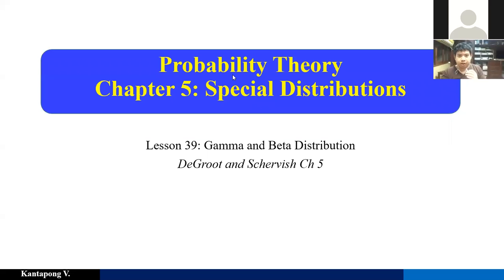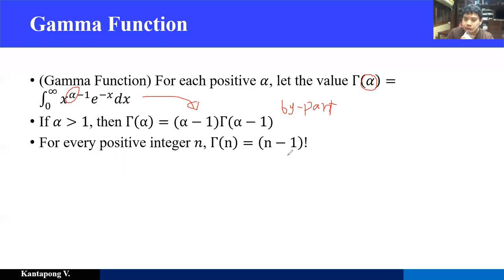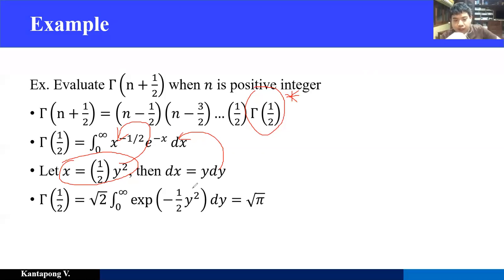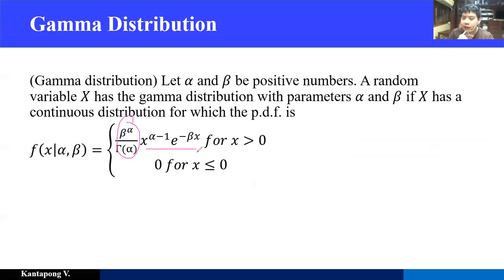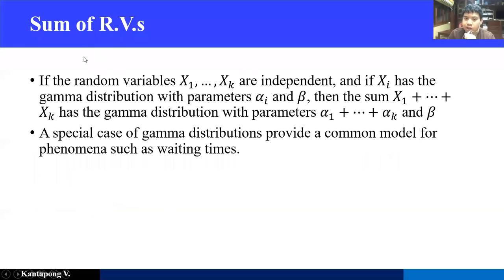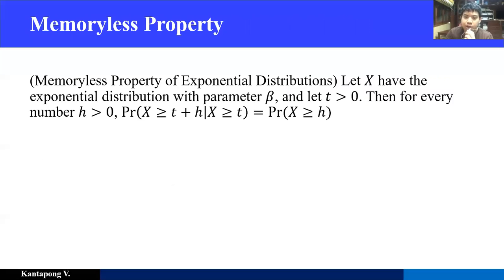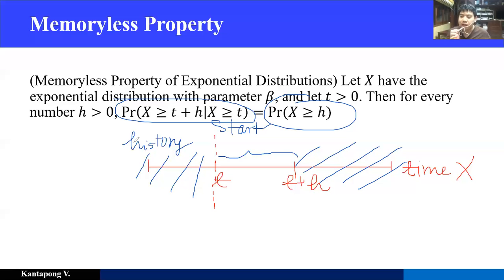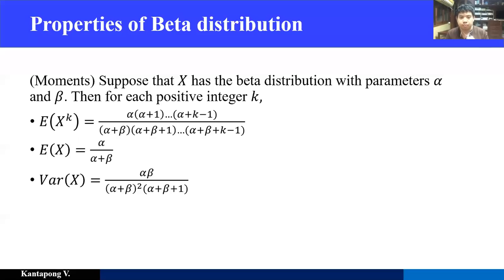Probability theory Lesson 39